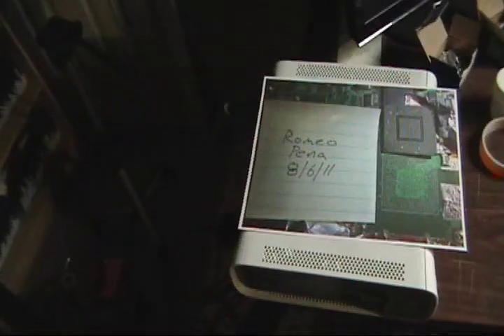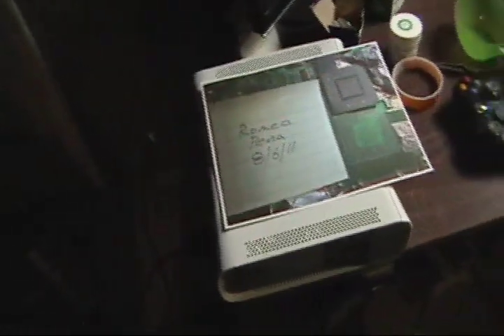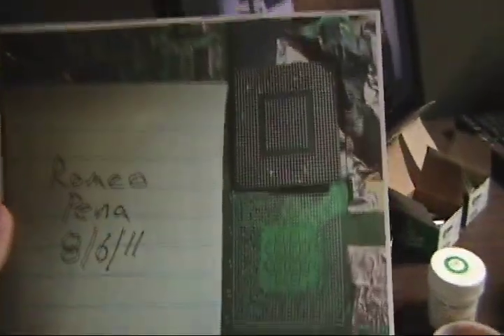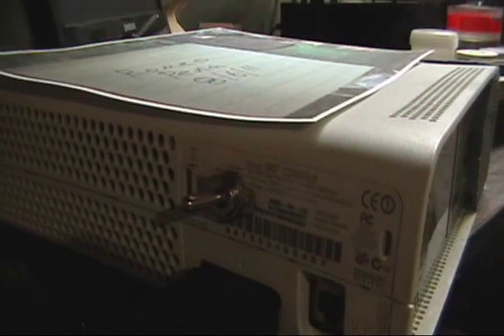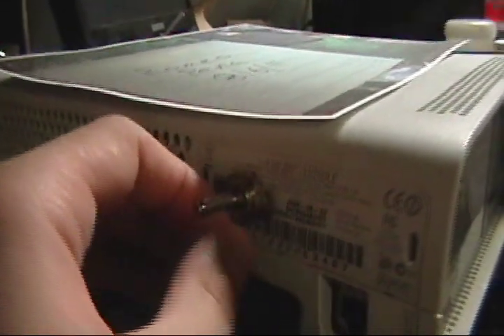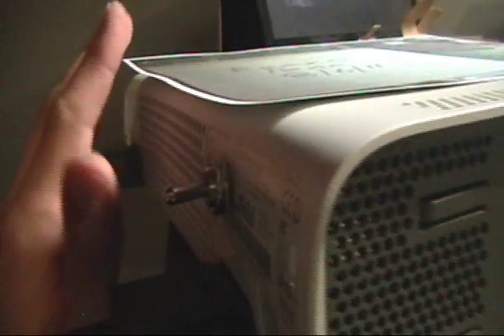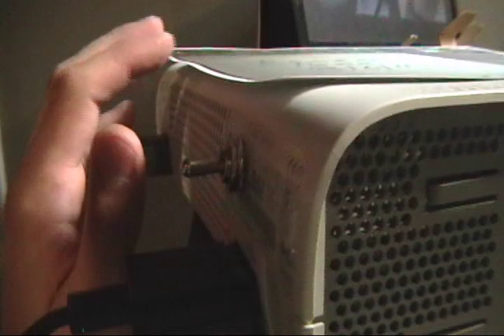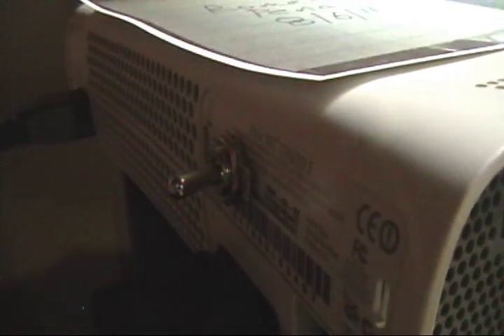Xbox 360 Fan Mod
Hello everyone, here is the Fan Mod Demo that we can install. The Mod includes a toggle switch that allows you to switch between normal mode and 12 volt mode. Give me a shout if you have any questions, thanks!